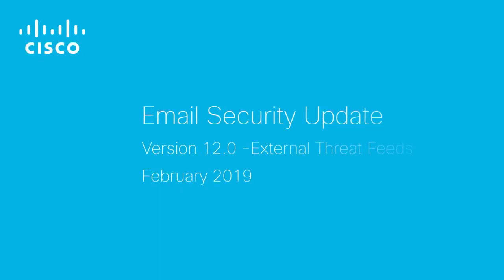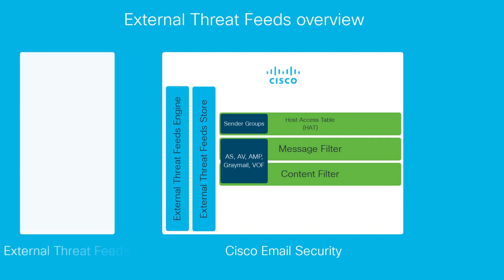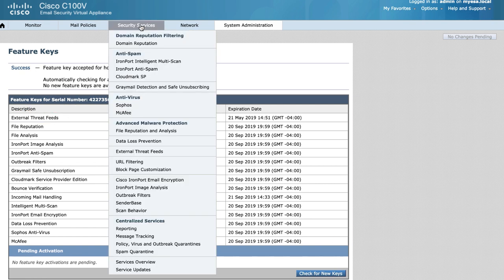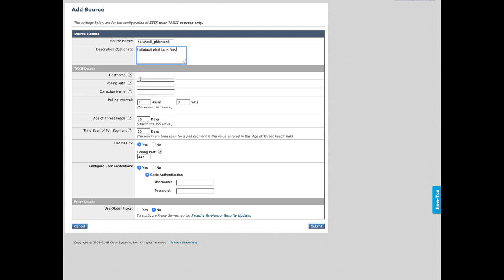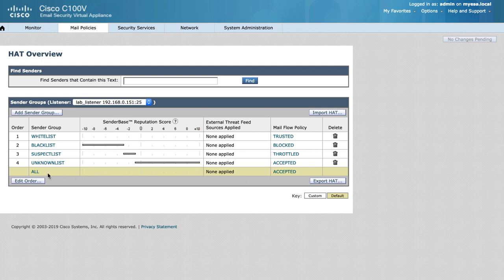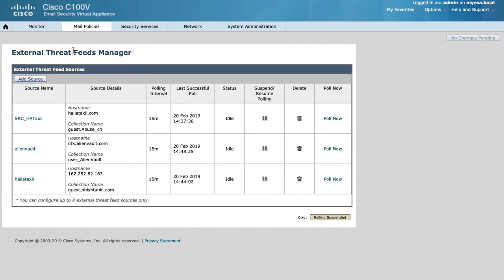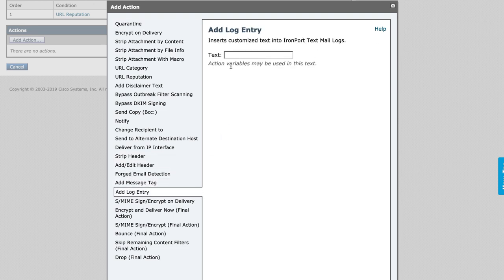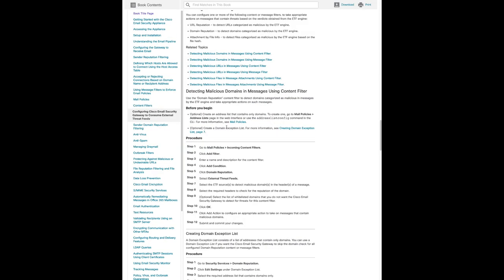Cisco Email Security Update (Version 12.0): External Threat Feeds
This video is part of a series of short introduction videos to new features and updates to AsyncOS 12.0 for Cisco Email Security. This video is specific to the External Threat Feeds feature released in version 12.0.